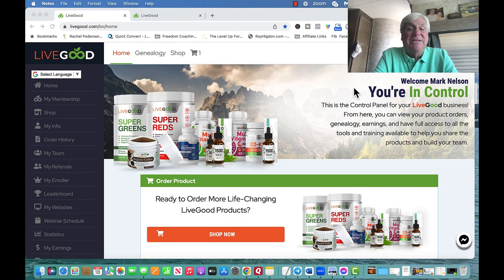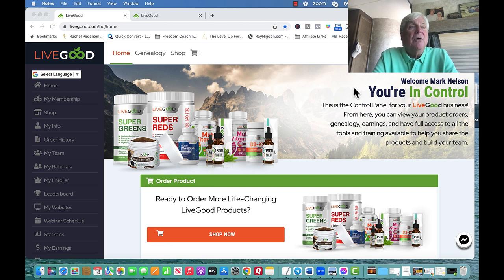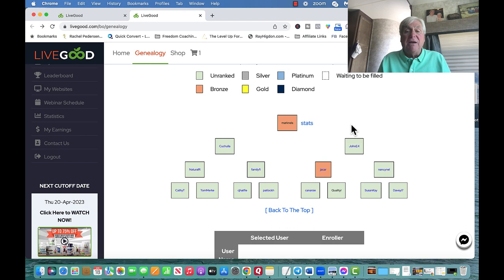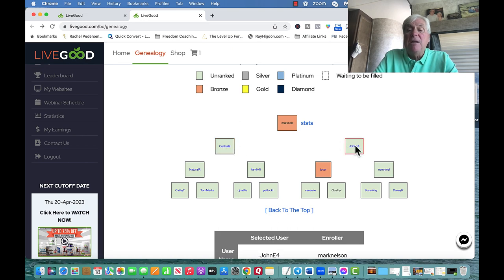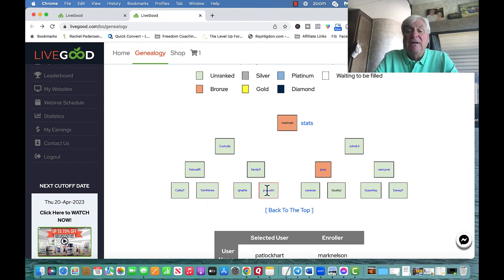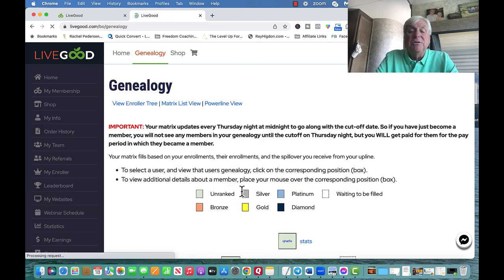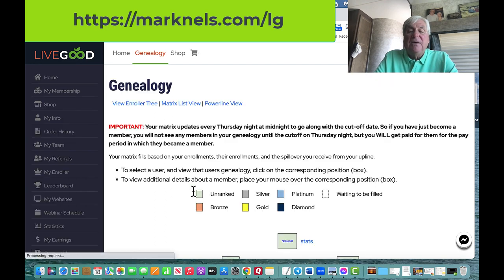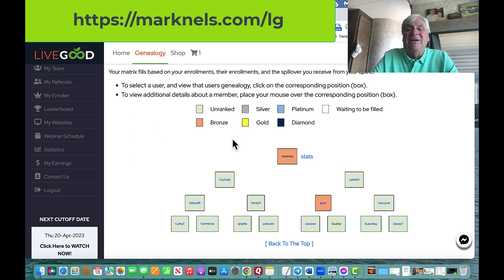LiveGood - How Your Matrix Fills Up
and then RESERVE your position Today